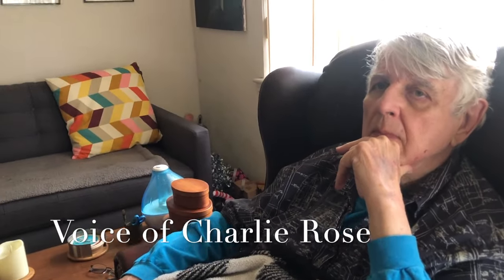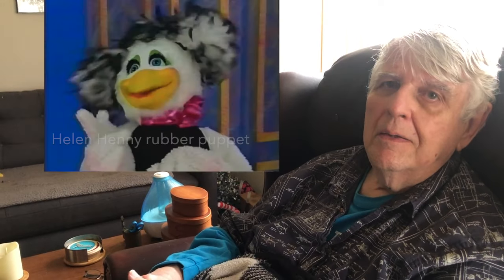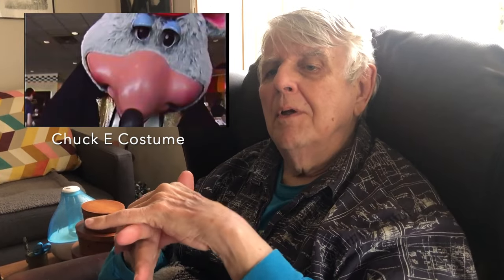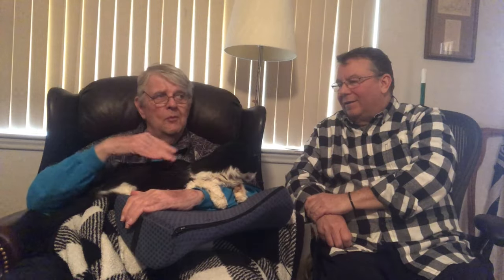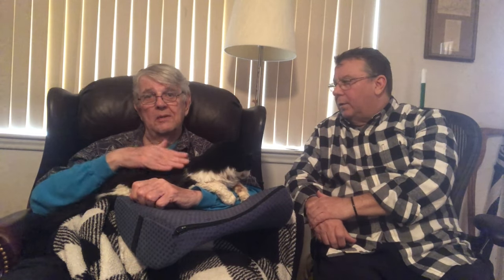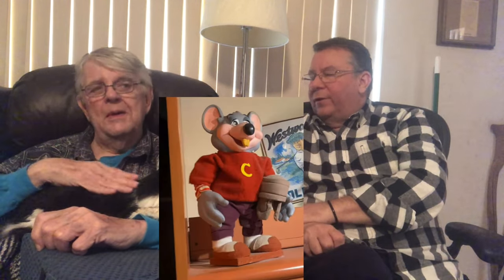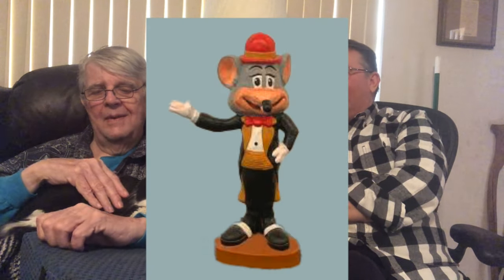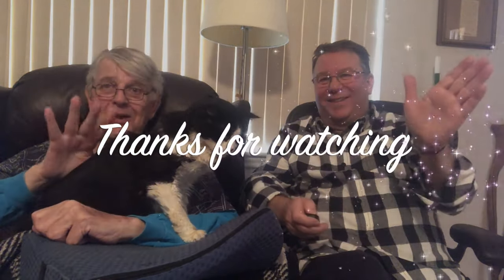Peeler-Rose Designing Chuck E Cheese Memories 1990-2004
Dan Peeler & Charlie Rose talk about their memories working with the cool staff of Chuck E Cheese Corporate offices, then in Irving TX, beginning in 1990 with Jul Kamen. Includes  a bit of history about making CEC puppets, graphics, toy designs, videos, storyboards, statues, used and unused concepts, and interior decor.